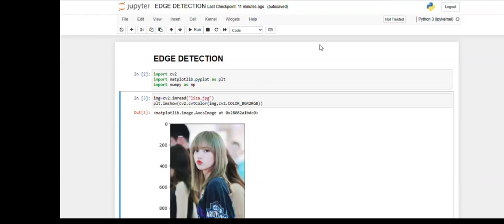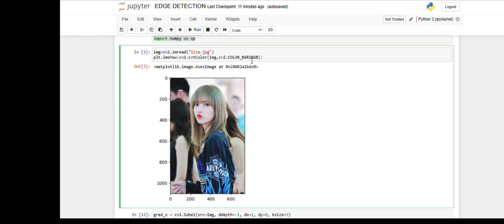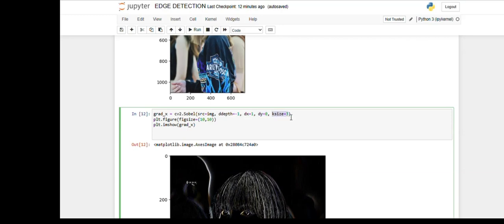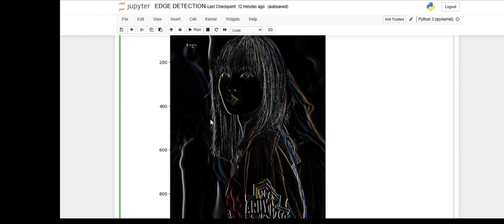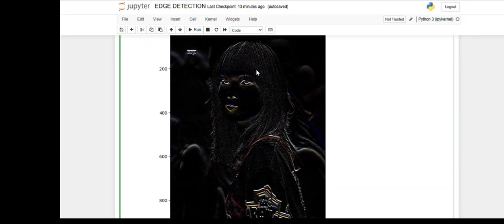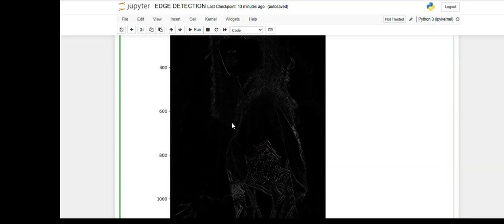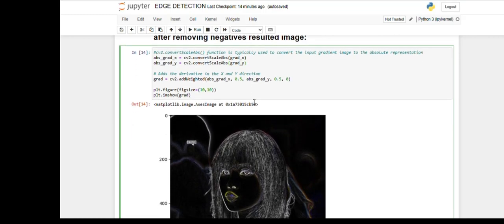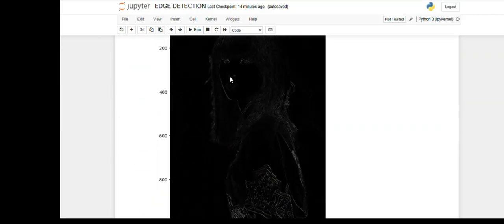EDGE DETECTION in Image processing using OpenCV in python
In this video, we are going to find the edges in the image using the Sobel kernel.